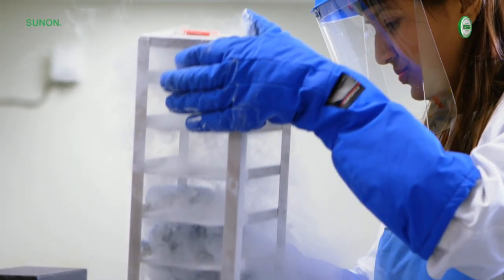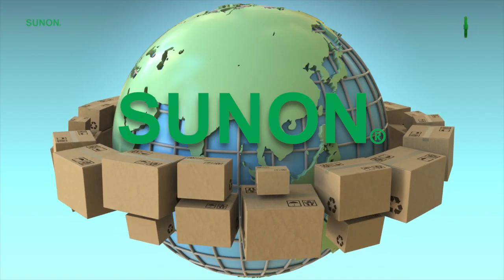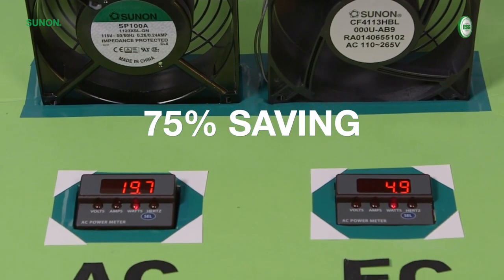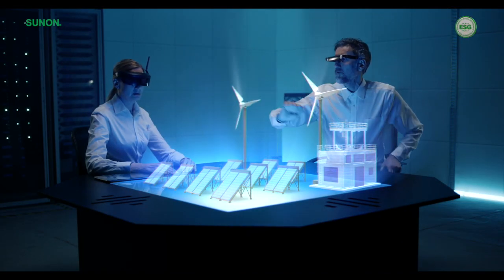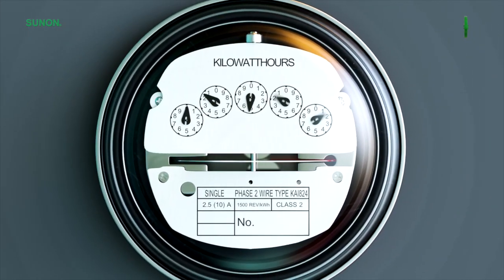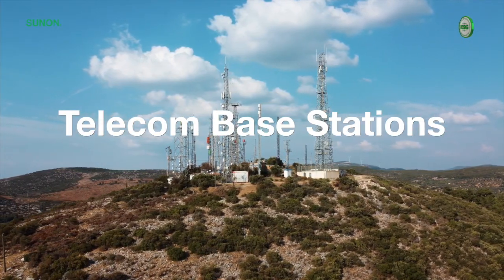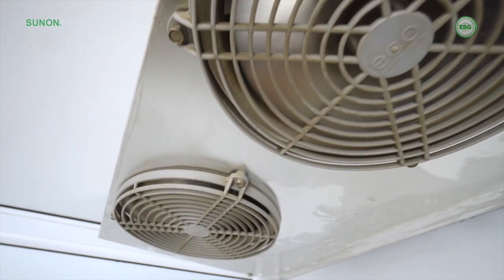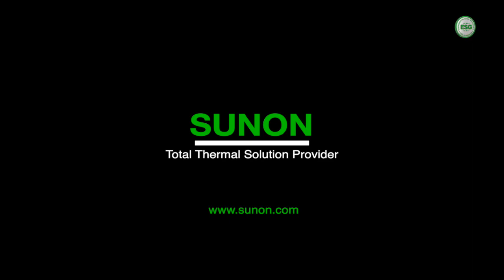SUNON ECO EC Fan / SUNON ECO EC 風扇 / SUNON ECO ECファン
SUNON ECO EC Fan
The EC axial fan series is built with a brushless DC motor but can run on AC supply but with far greater efficiency. The range is available with IP21 and IP55 dust- and water-protection making it the ideal choice for a variety of applications and equipment operating in different environments such as commercial refrigeration and HVAC. SUNON can customize the best thermal control and energy-efficient technologies to the fan design to meet our clients’ requirement for their systems.

SUNON ECO EC風扇
可直接應用於交流電源輸入環境並提供各種控制功能設計；因應不同產業設備於各種環境使用，可提供IP21、IP55防塵防水設計，適用於商用冷藏冷凍、冷暖氣機和冷凍機設備等多項應用。配合客戶設備系統的各種不同效能和使用狀態需求，提供最佳的散熱調控與節能設計。

SUNON ECO ECファン
新世代エコ＆省エネEC軸流ファンは、AC電源入力の環境にて直接応用することができ、さまざまな制御機能も提供しています；あらゆる環境で使用される産業用設備に応じて、IP21、IP55の防塵防水設計を提供しており、業務用冷凍・冷蔵設備やクーラー・ヒーターおよび冷凍機など各種アプリケーションに適しています。お客様のマシンシステムの幅広いパフォーマンスおよび使用状況のニーズに応じて、最適な放熱コントロールと省エネ設計を提供しています。